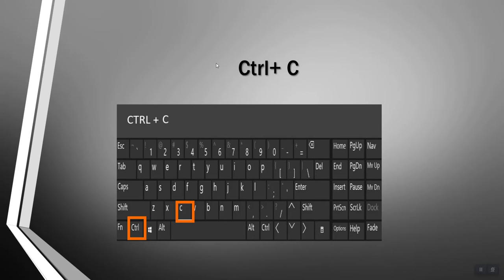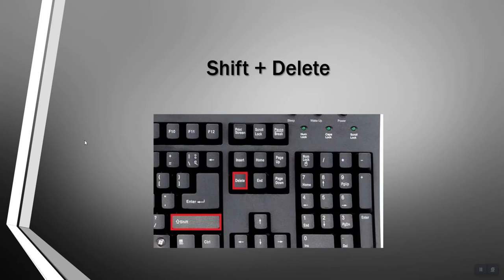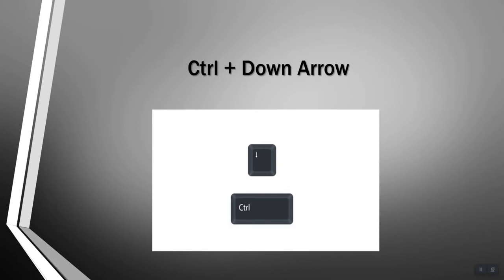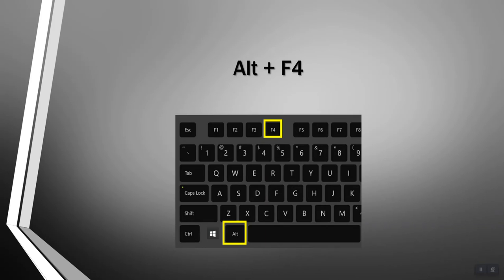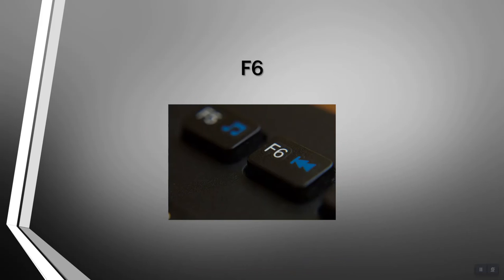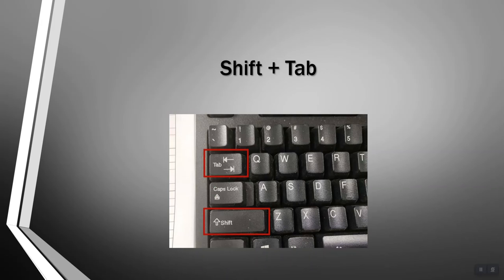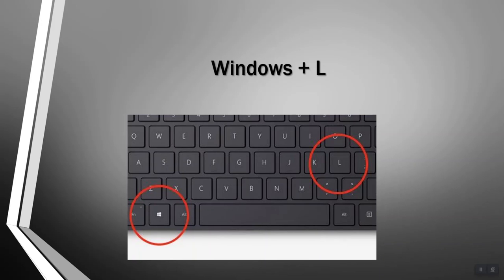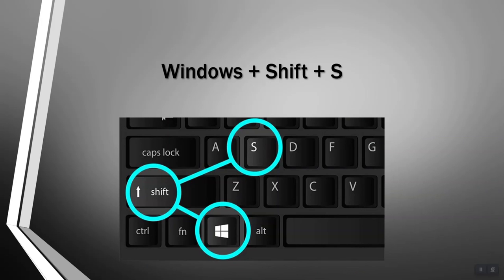BEGINNER'S GUIDE TO KEYBOARD SHORTCUTS